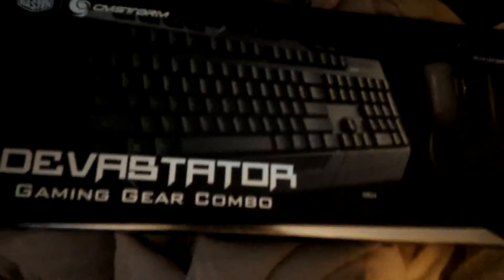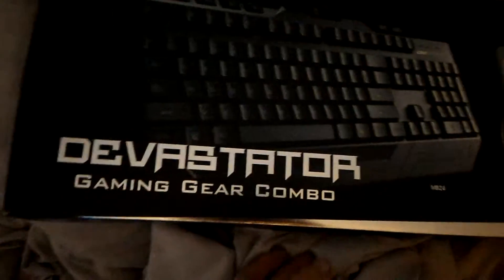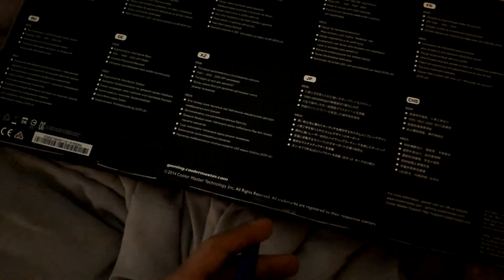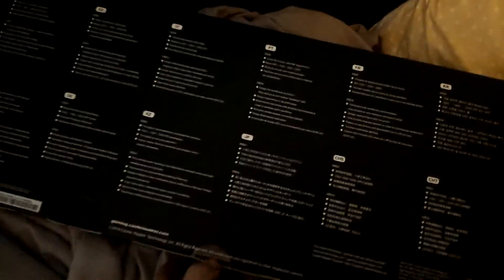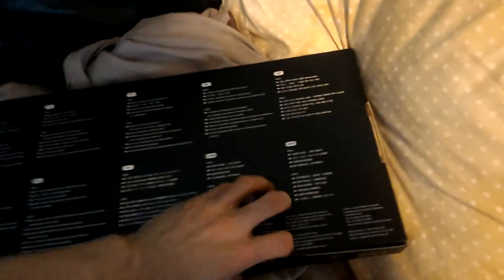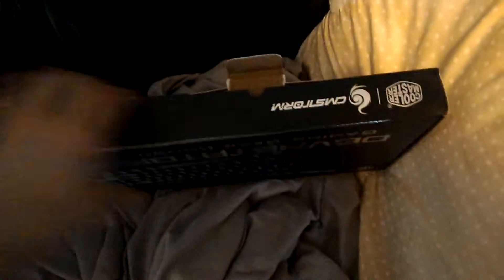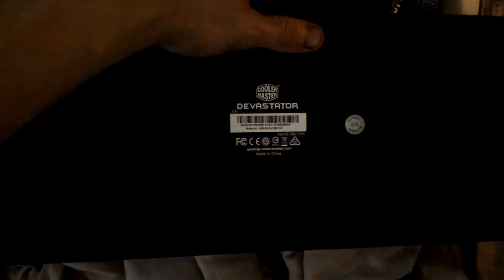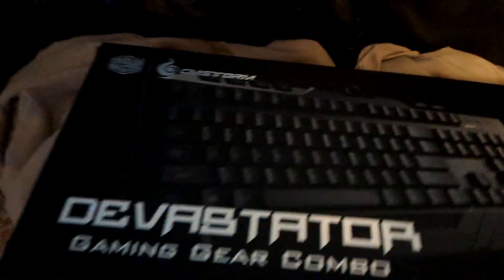CM Storm Devastator 30$ Gaming Keyboard and Mouse Combo Bundle